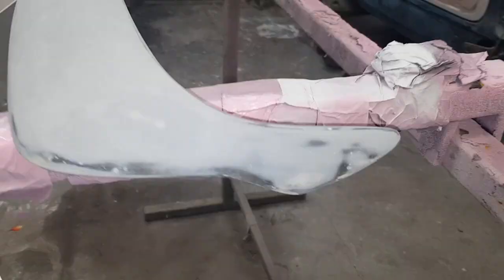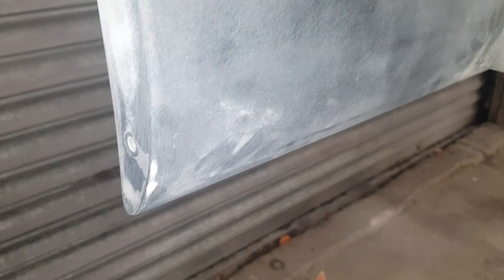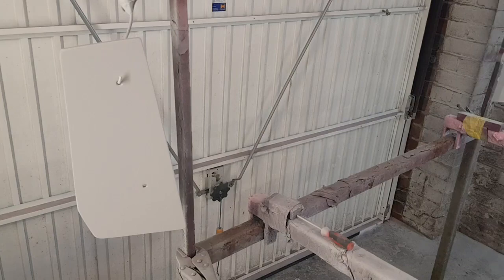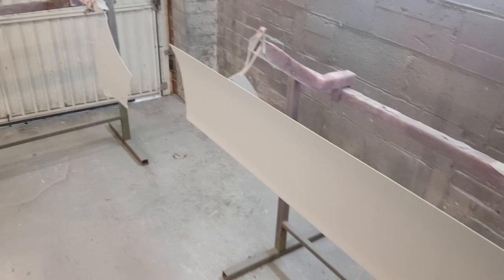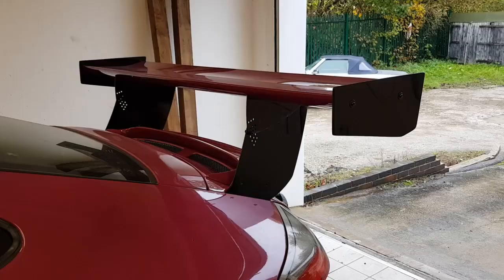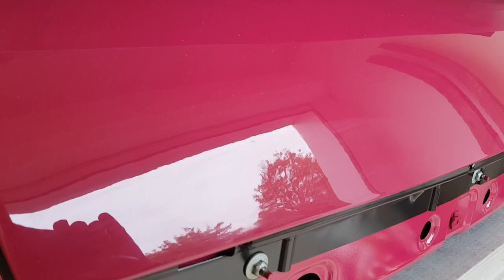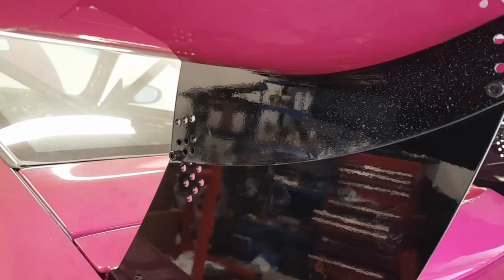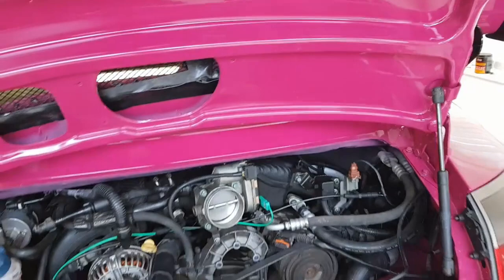Prep and painting for Getty Design 63" wing on 2001 996 Carrera 4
Second part of my series on fitting the Getty Design wing to a 2001 996 Carrera 4.  This part covers what is required for the prep and painting of the wing.